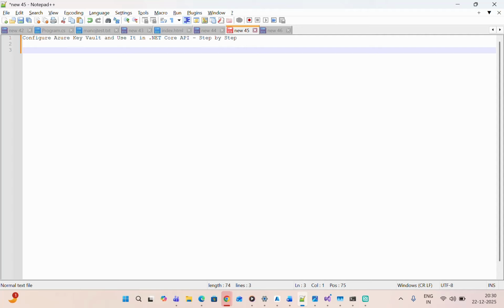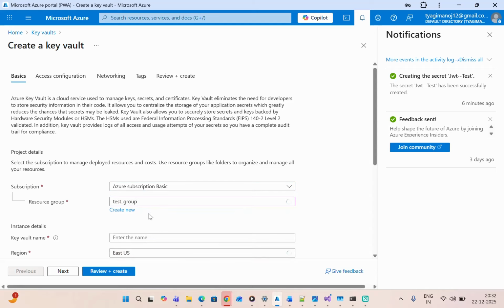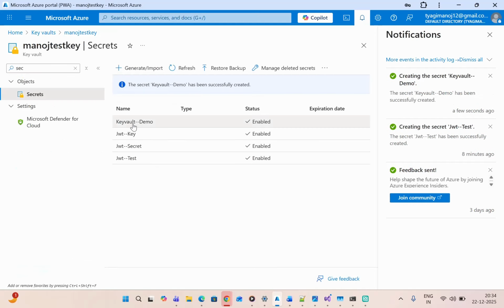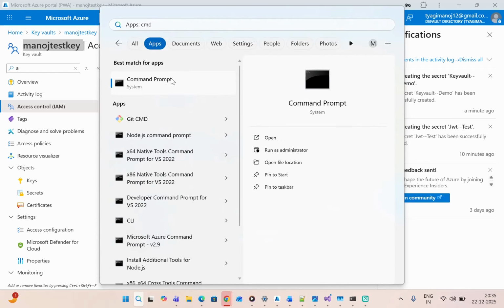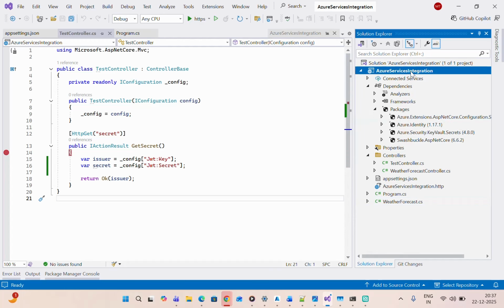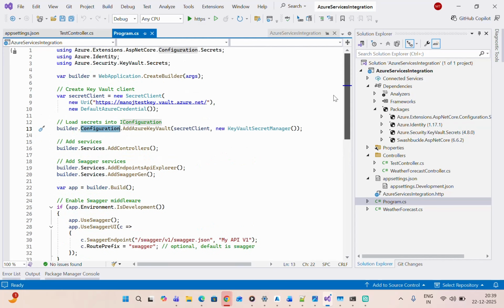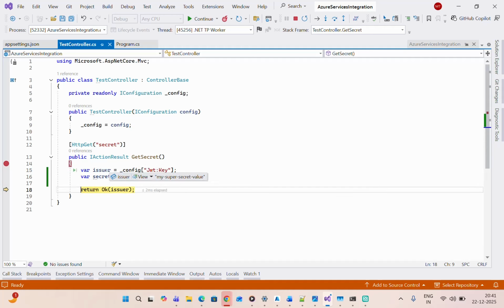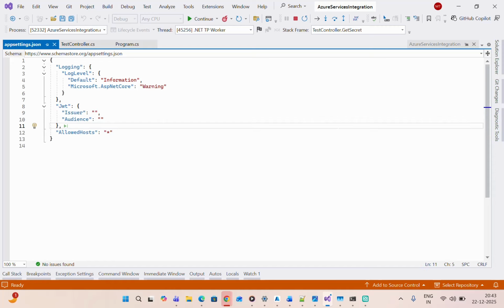Azure Key Vault with .NET Core | Secure Secrets in Web API (Step by Step)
In this video, we will learn how to securely store and access application secrets using Azure Key Vault in a .NET Core Web API.

You will learn:
✔ Why appsettings.json is NOT secure
✔ Azure Key Vault RBAC vs Access Policies
✔ Creating Azure Key Vault step by step
✔ Adding secrets in Azure Key Vault
✔ Integrating Azure Key Vault with .NET Core / .NET 8
✔ Using DefaultAzureCredential
✔ Fixing common authentication errors (MFA, Conditional Access)
✔ Testing secrets via Swagger
✔ Production best practices using Managed Identity

This is a real-world, enterprise-level tutorial for .NET developers.

🛠 Prerequisites:
- Azure Account
- .NET 7 / .NET 8
- Visual Studio 2022
- Azure CLI